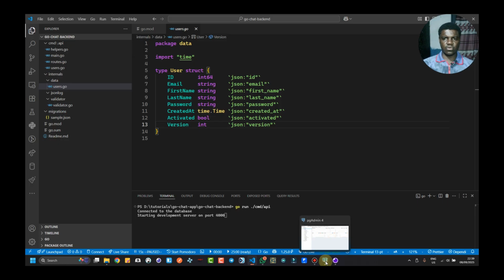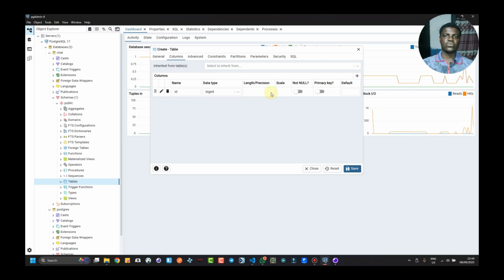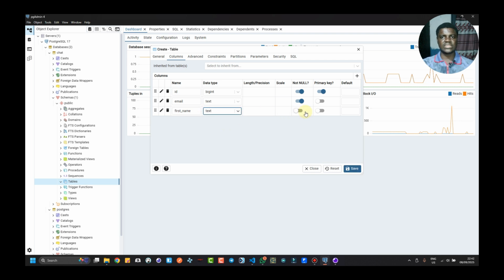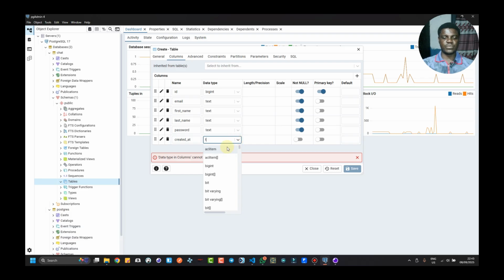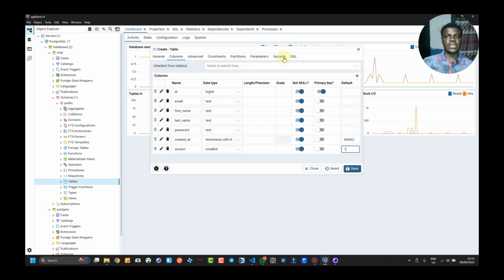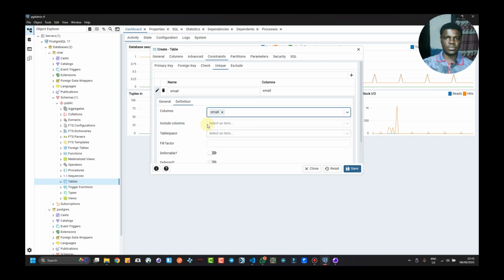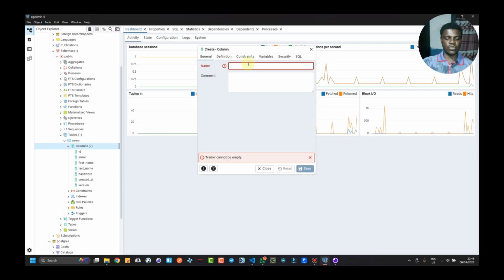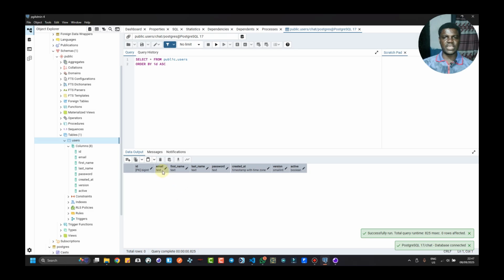Go & Flutter Secure Chat App - Full Stack Tutorial PART 10 - Create Users Table in PostgreSQL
Welcome to PART 10 of our comprehensive 'Secure Chat App with Go & Flutter' series! In this tutorial, we're diving into the core of our application's data structure by creating the foundational users table in our PostgreSQL database.

A well-designed users table is the backbone of any secure application. This video will guide you through the process of writing the SQL schema to create a robust and secure table to store user information, a critical step for implementing authentication and user profiles later on. You will learn about:

Designing a PostgreSQL table schema for user data.

Using appropriate data types for fields like id, username, and password_hash.

Implementing constraints like PRIMARY KEY and UNIQUE to ensure data integrity.

The best practices for handling sensitive user information like passwords.

This is a foundational episode that sets the stage for all future user-related features. By the end, you'll have a clear understanding of database schema design and a solid users table ready for your Go backend.

Key Topics Covered:

PostgreSQL create table

User table schema design

Go and PostgreSQL

Full stack chat app

Database schema best practices

Go and Flutter chat app

create users table PostgreSQL

PostgreSQL user table schema

Golang database schema

secure chat app tutorial

PostgreSQL create table

database design for beginners

full stack tutorial

database security best practices

Golang backend development

GoLang and Postgres